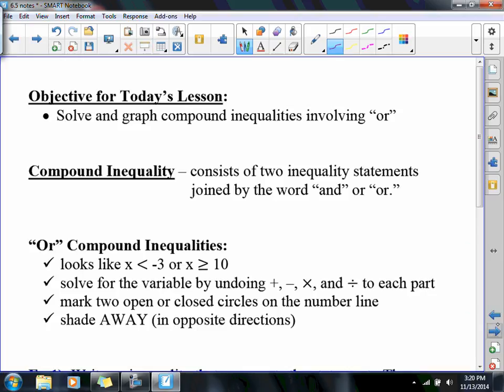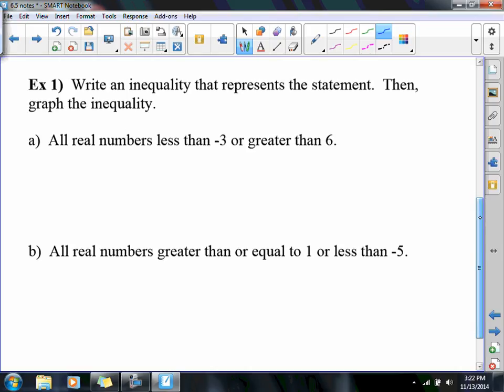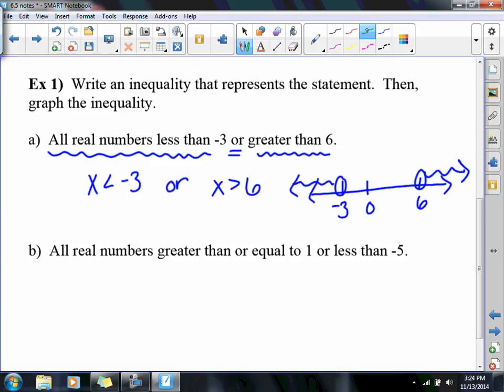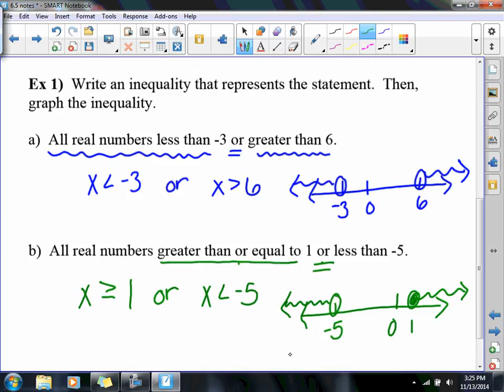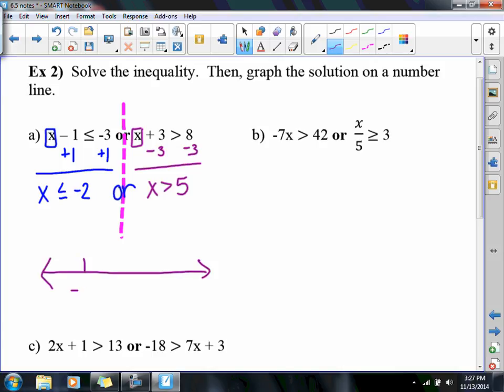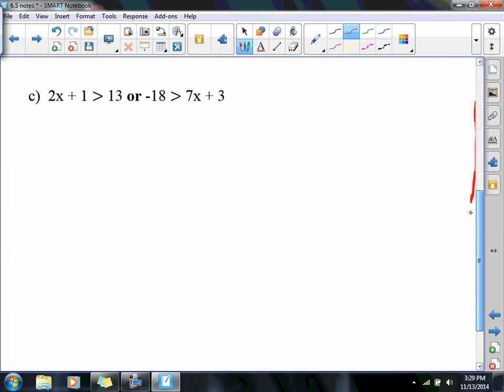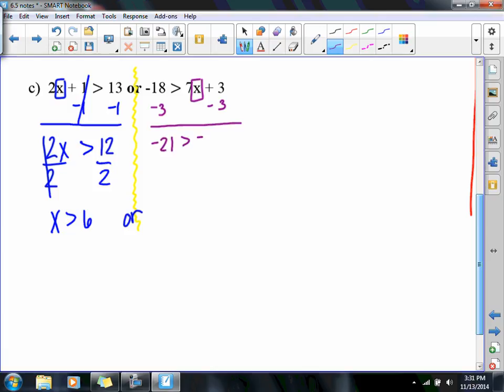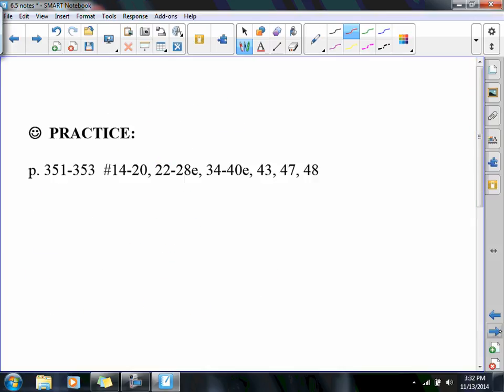section 6.5 DBA video notes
Solving Compound Inequalities Involving "Or"